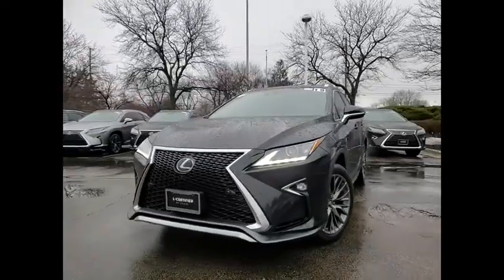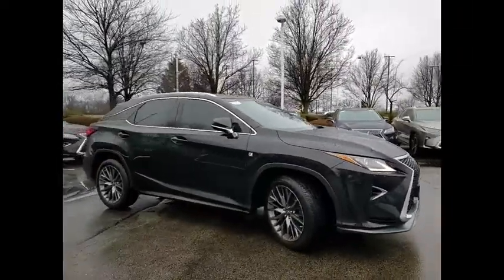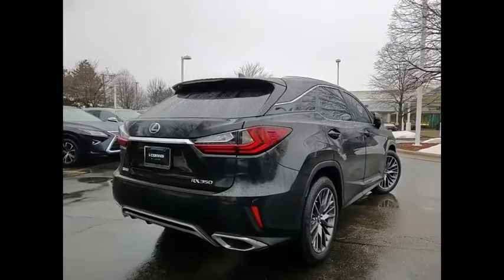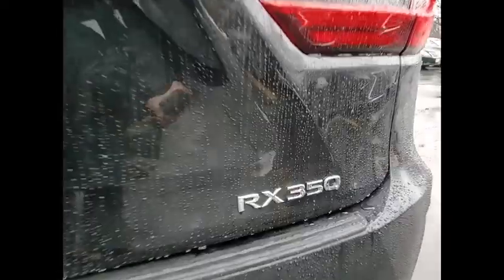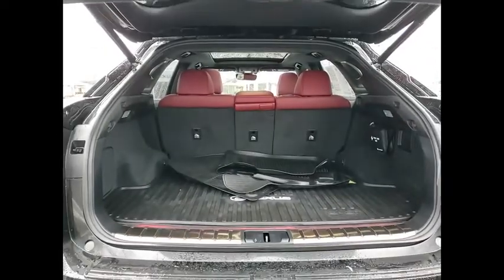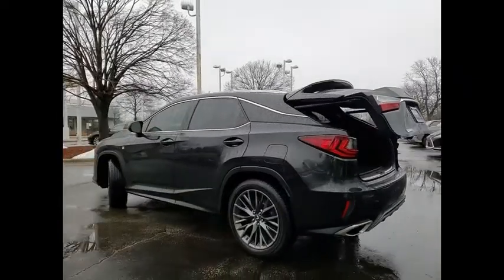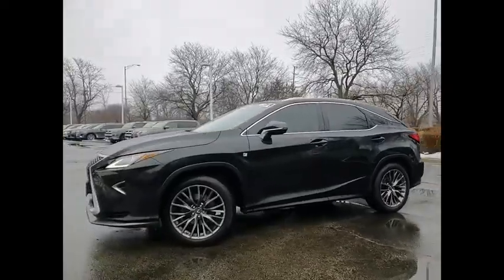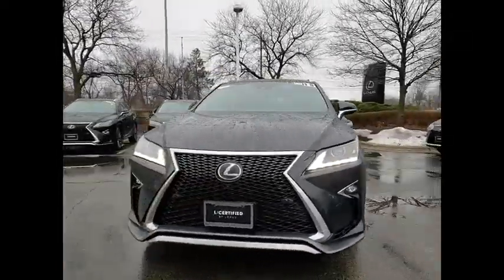2019 Lexus RX 350 F SPORT Schaumburg IL P6936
2019 Lexus RX 350 F SPORT

Woodfield Lexus
350 E. Golf Rd